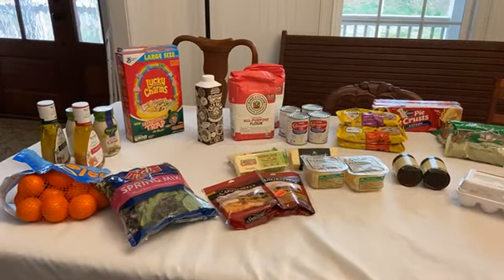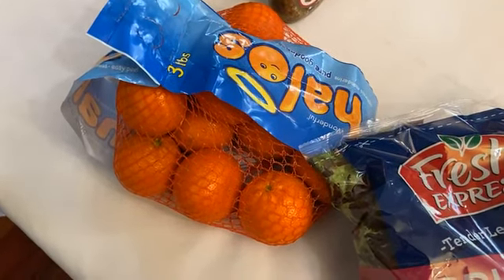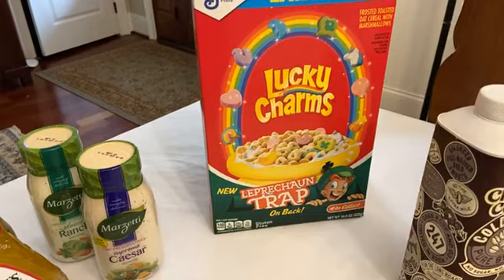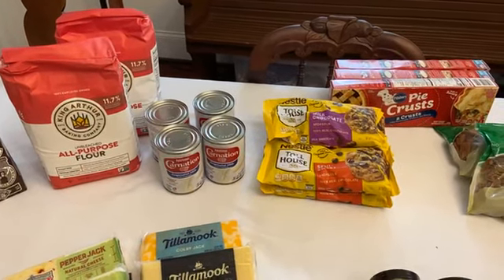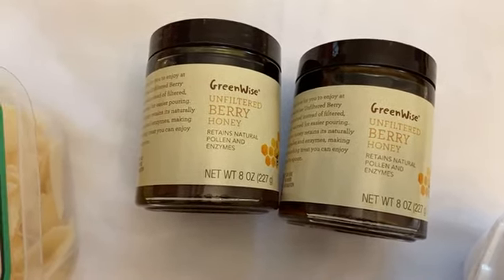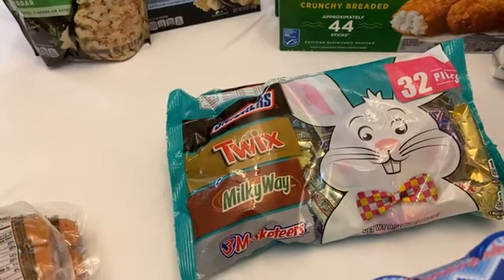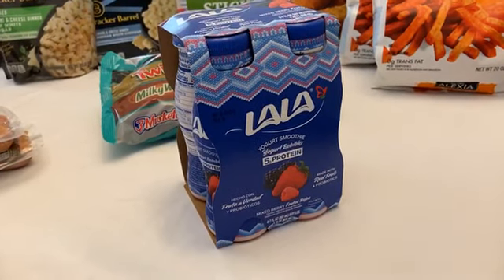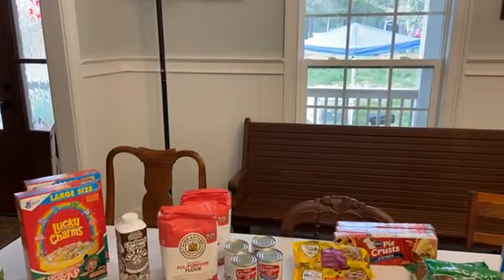Top Publix Deals & Freebies: 3/24-4/3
These Publix deals all started today, 3/24, and will run through Easter weekend.